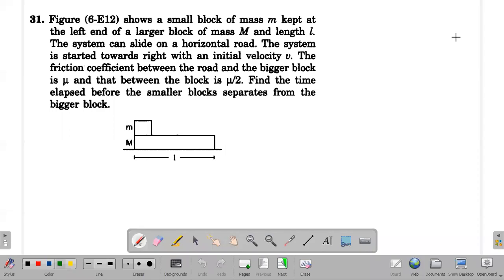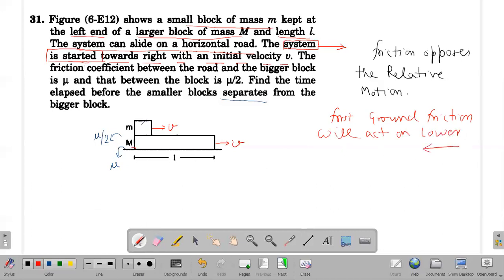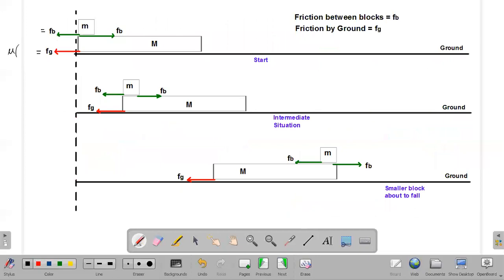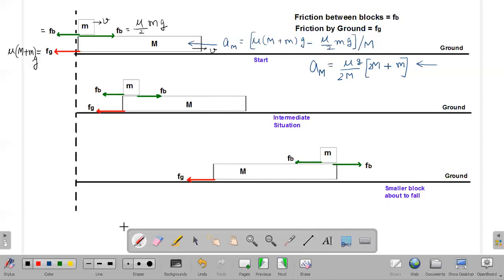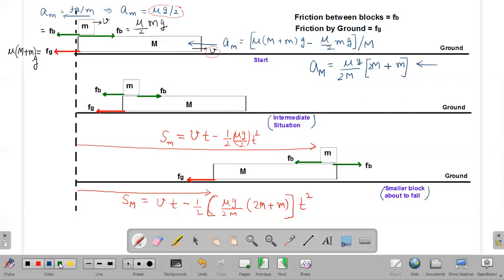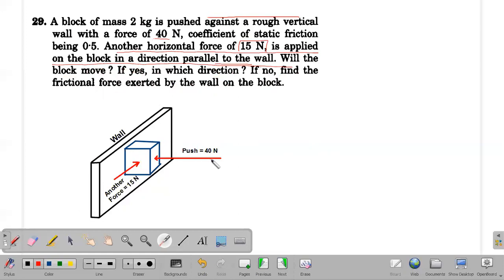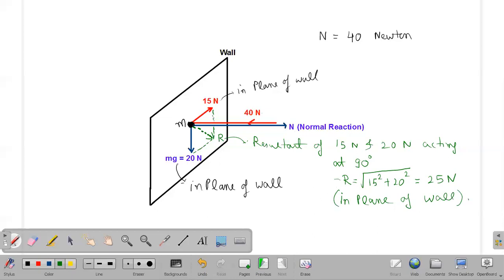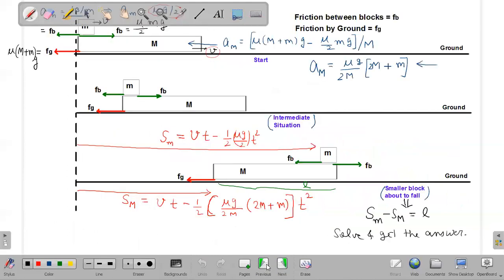Solution to Problem 29 & 31 from chapter "FRICTION" by H C Verma Sir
Many students asked for these problems to be discussed. So a detailed video solution is being posted for all of you to make the concepts of physics clear to yourself.